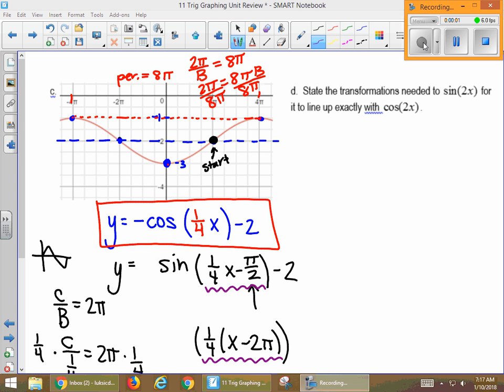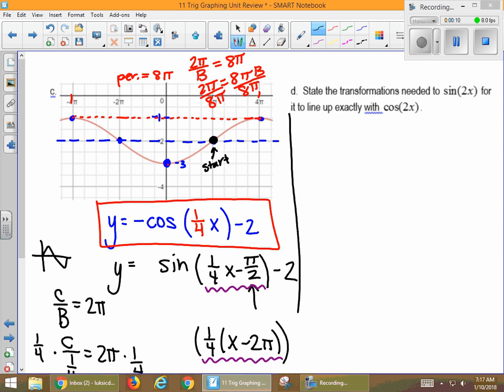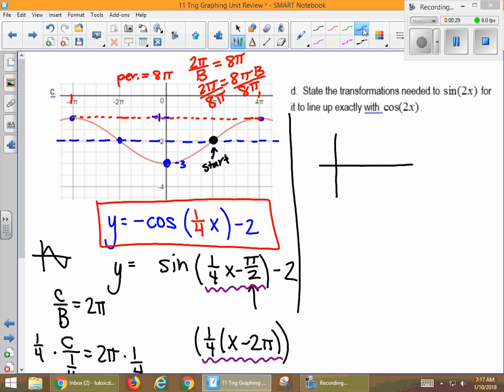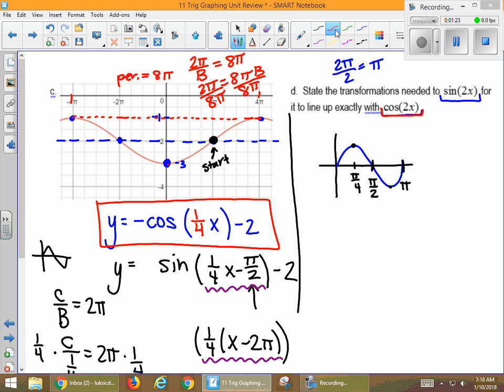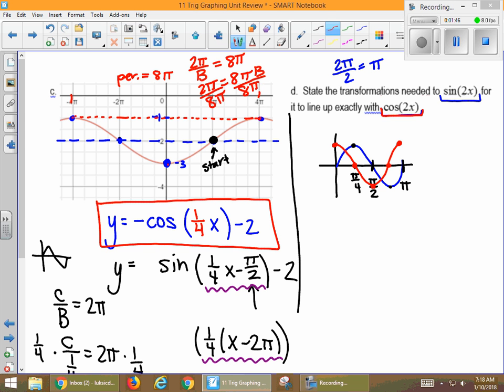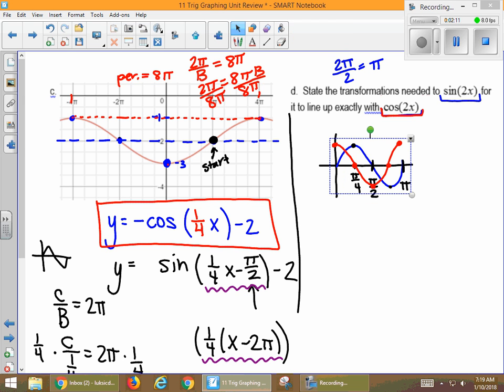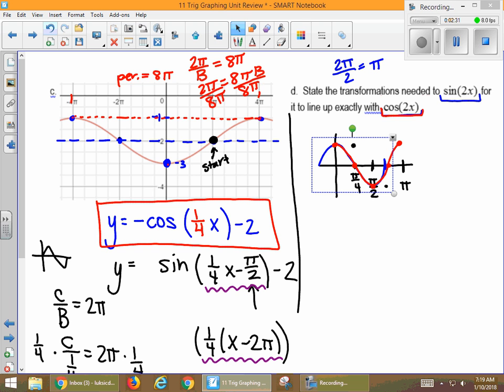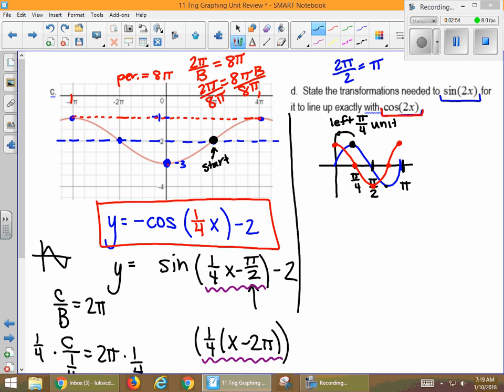trig graphing review 4d